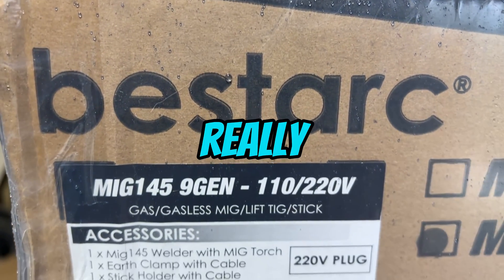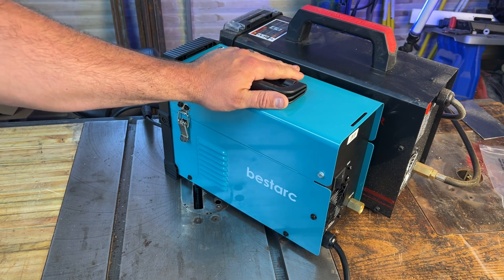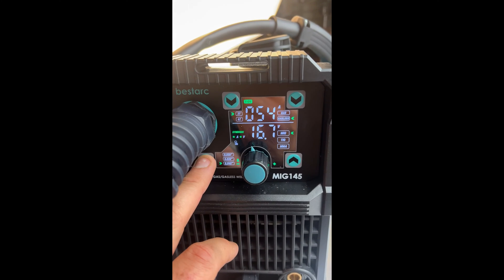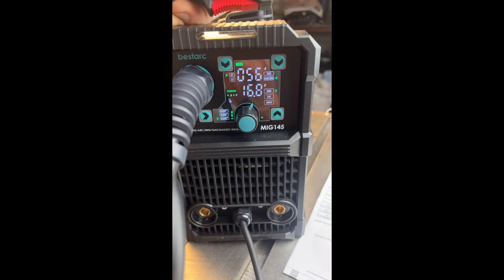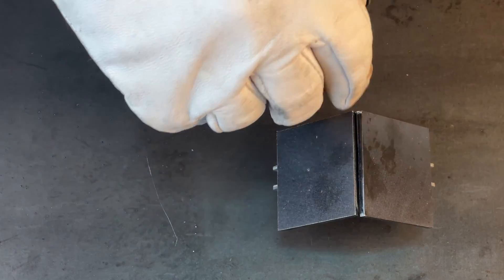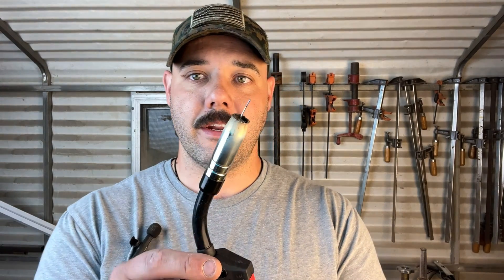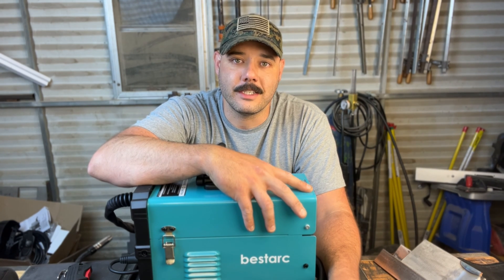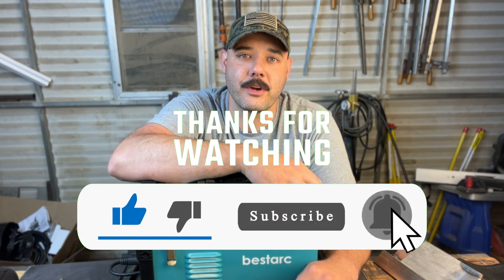The $149 BestArc Welder: Worth It?!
A quick video just covering the basics of this new 9th Gen welder from BestArc.

Head to their website for all the amazing things they offer!

bestarc MIG Welder, 145Amps MIG145 Gas Gasless Flux Core MIG Welder/Lift TIG/Stick 3 in 1 Synergic MIG Welding Machine,110V 220V Flux Welder with Digital Screen Display